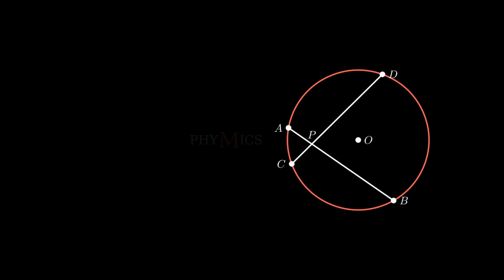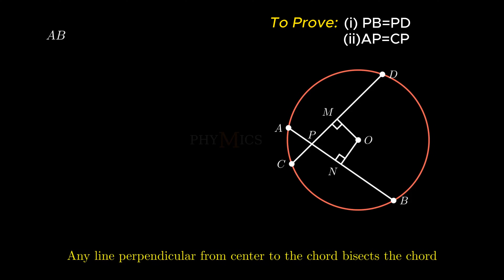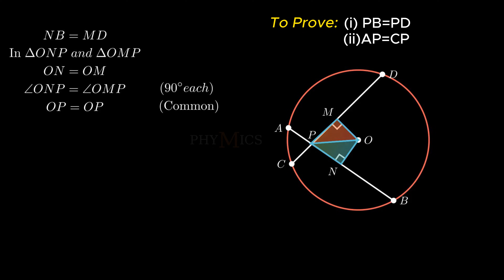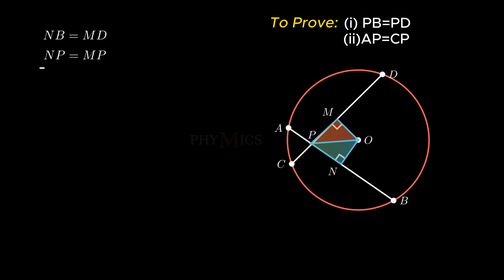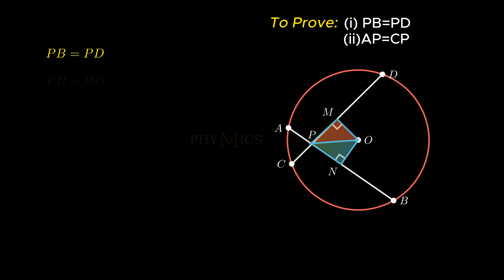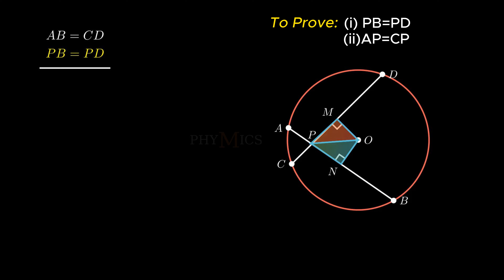If two equal chords of a circle intersect then prove that the segments of one chord are equal.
This video explains a problem which states that:
"If two equal chords of a circle intersect within the circle, prove that the segments of one chord are equal to corresponding segments of the other chord"